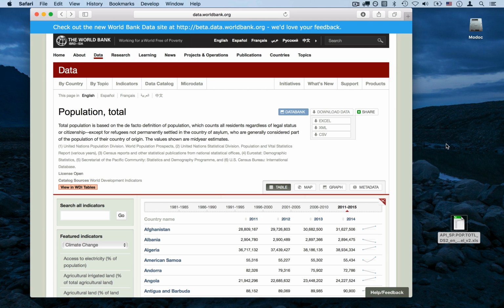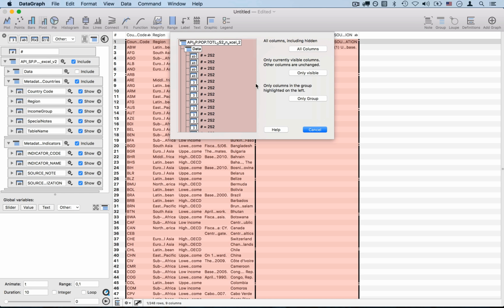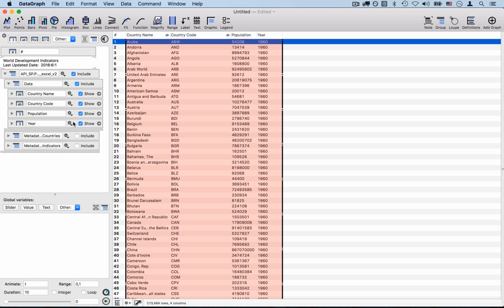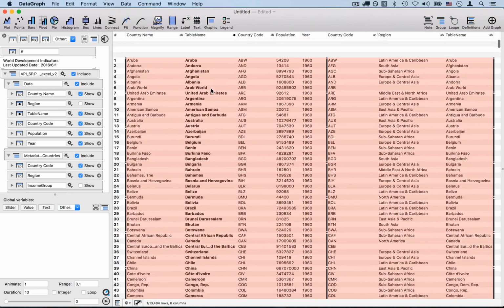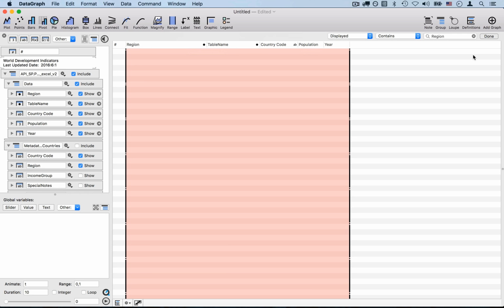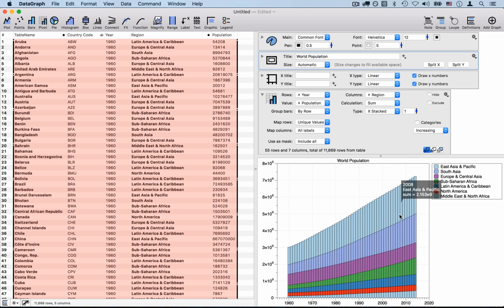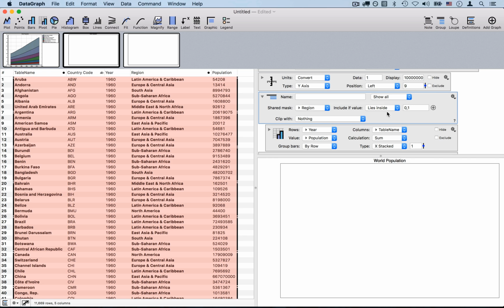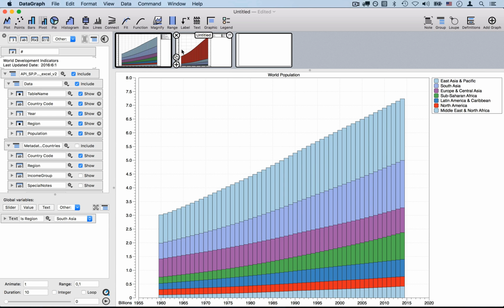Create Bar Graphs using Pivoting in DataGraph: World Bank Population Data example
Import data, format data, and create pivot graphs from World Bank population data using DataGraph 4.1. Topics include:
1:02 Importing data from Excel using drag and drop
2:44 Formatting data -- Use a row for Column Titles
3:58 Adding a Comment Block
4:48 Deleting columns
5:11 Flatten Data
6:01 Change Column Types
6:22 Mapping Data
10:24 Shortcuts for Entering Missing Data
11:50 Using Find to Remove Unwanted Data
13:06 Pivot Command — Population by Year and Region
15:32 Sorting pivot results
16:01 Add legend & title
16:19 Showing/Hide Hover Information
16:55 Add Extra-Axis to convert units
18:42 Pivot Command — Population by Year and Country
19:20 Masking data from a global variable
20:57 Creating dynamic titles
21:50 Formatting the Legend
22:24 Final Demo of graphs and renaming thumbnails